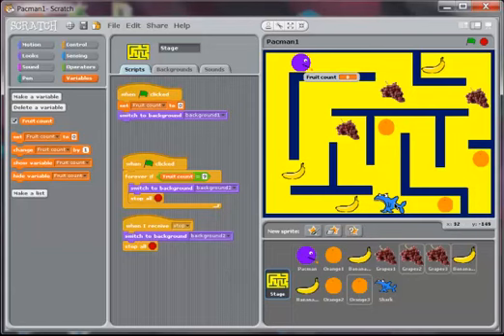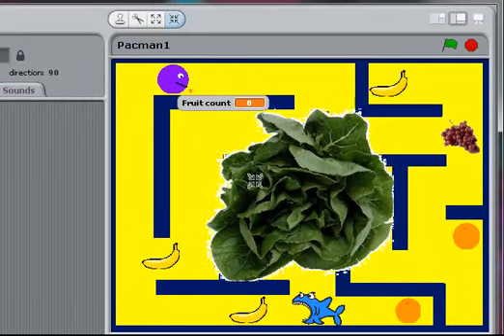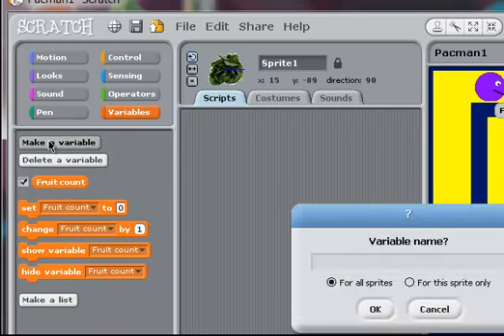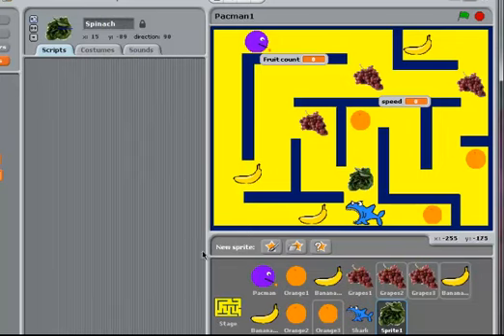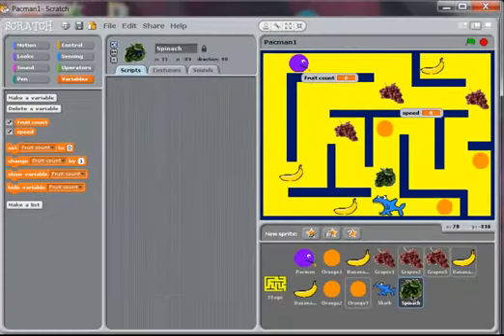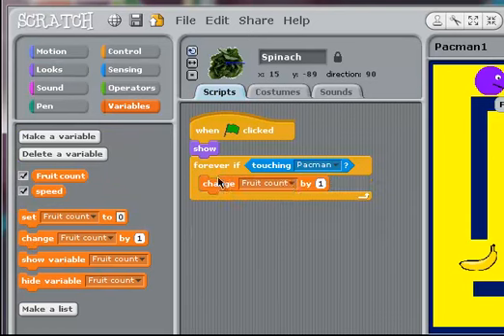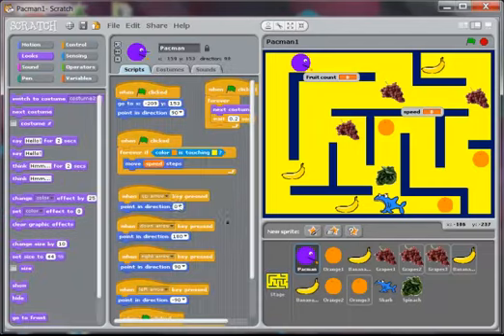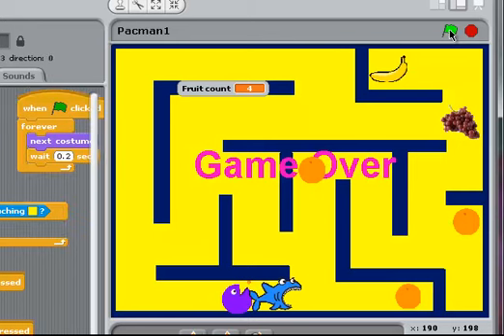Scratch Pacman - controlling the speed